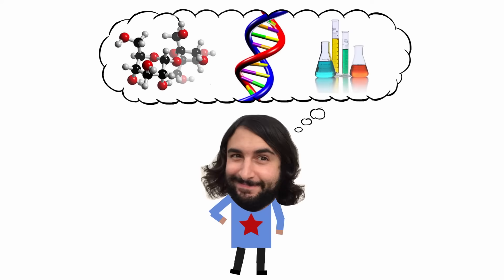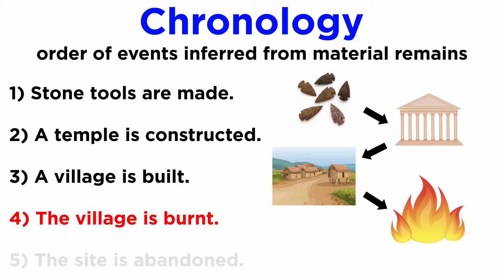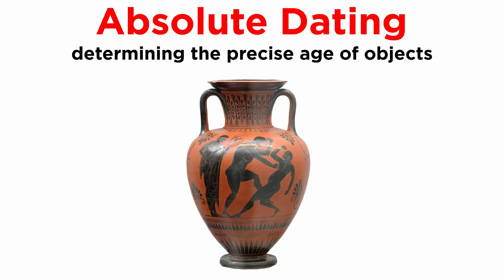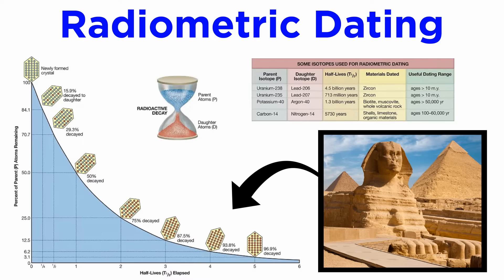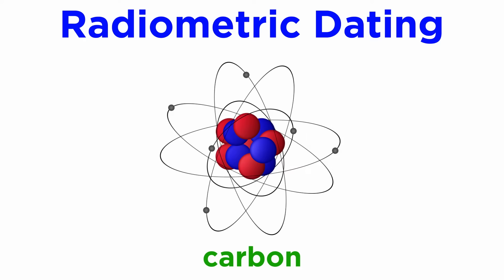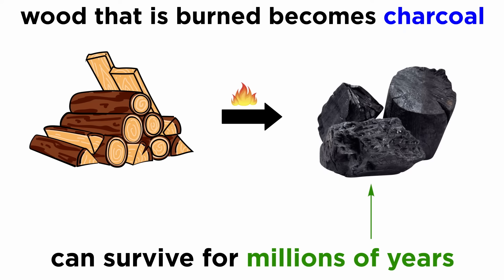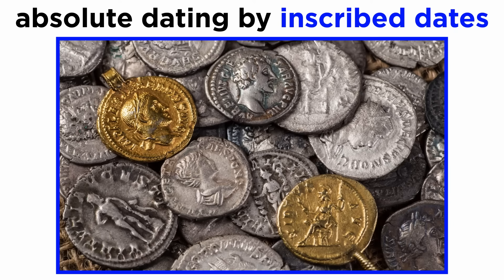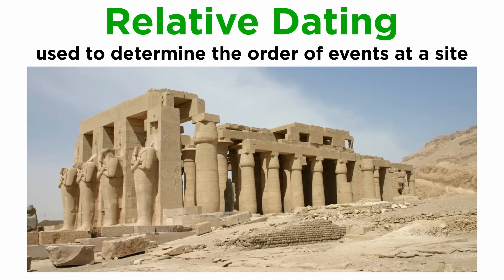Artifact Dating and Identification (Summary of Archeological Methods)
Now that we have an understanding of archeological theory, let's dive into methodology. Precisely how do archeologists perform their investigations? A big part is artifact dating and identification. How do archeologists know the dates of artifacts they find? What's the difference between absolute dating and relative dating? Let's find out!

Script by Robert Williams